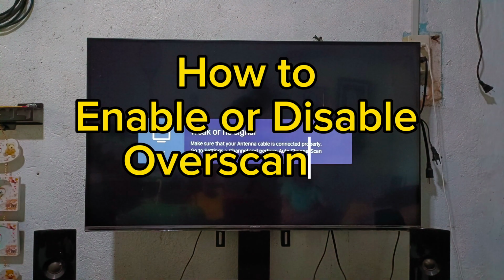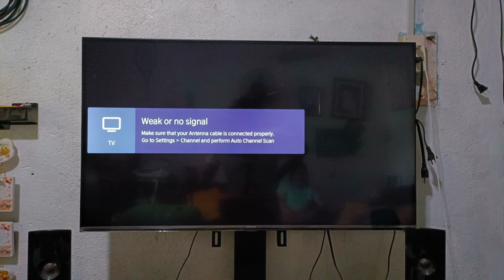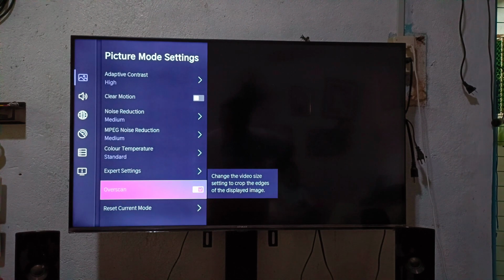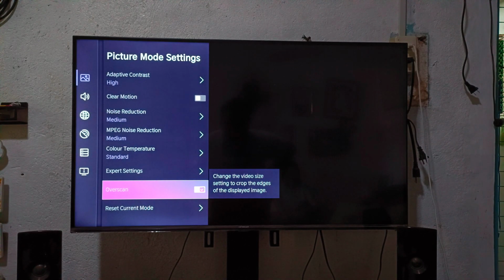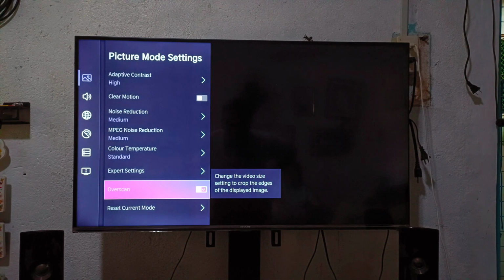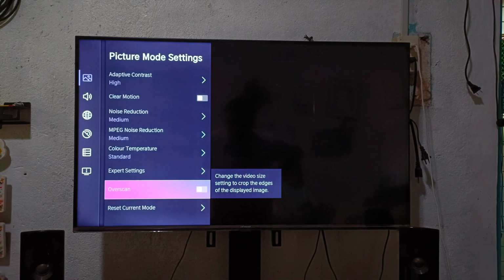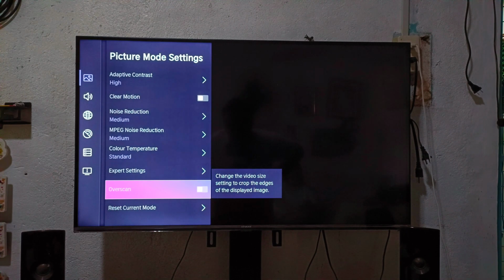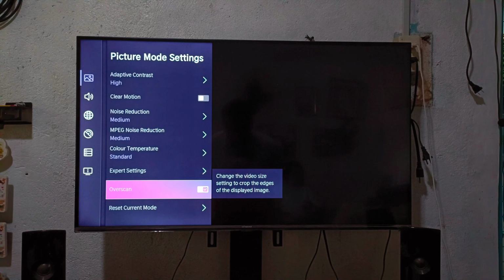How to enable or disable overscan on Devant Smart TV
In this tutorial i will teach you on how to enable or disable overscan on Devant Smart TV.